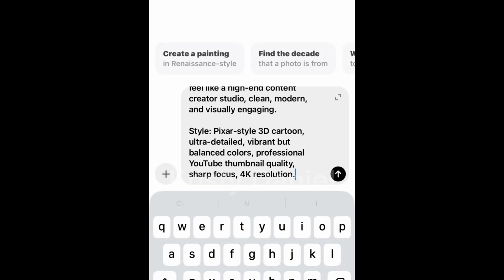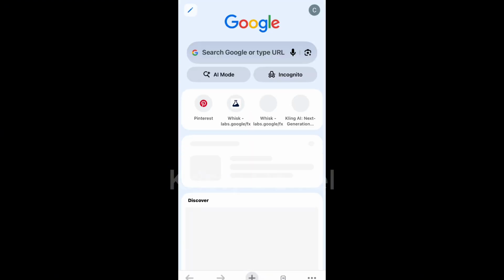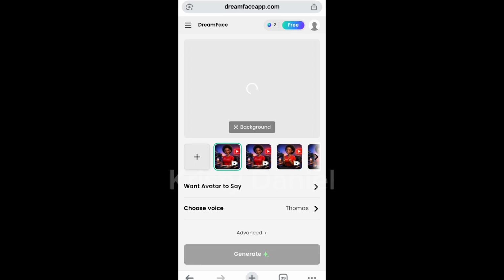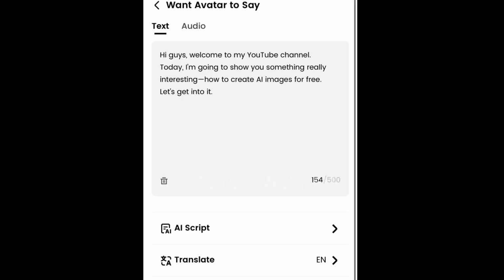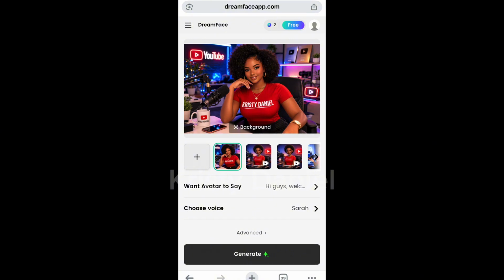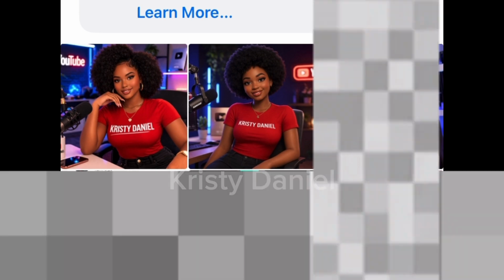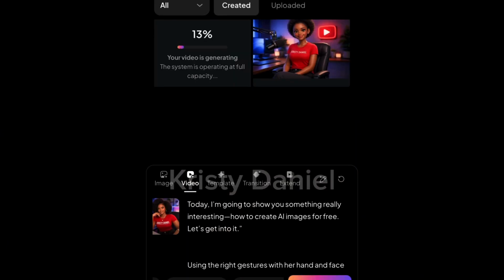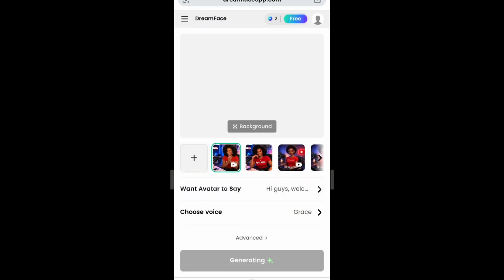Create a Talking 3D Cartoon Avatar for YouTube (No Camera Needed)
Ai tools. Ai avatar. Talking Ai characters.

In this video, I’ll show you how to create a talking 3D cartoon avatar that can present your content for you—perfect for tutorials, faceless YouTube channels, and days you don’t feel like filming.

We’ll go step-by-step using powerful AI tools like ChatGPT, DreamFace, and Pixverse AI to create your avatar, generate voice, and sync realistic lip movements.

💡 What you’ll learn:
- How to create a 3D cartoon avatar
- How to make your avatar talk (lip sync + voice)
- How to use AI for YouTube tutorials
- How to create content without showing your face

🛠 Tools used:
- ChatGPT (for script ideas)
- DreamFace (for talking avatar)
- Pixverse AI (for animation and visuals)

This method is perfect for beginners, content creators, and anyone looking to grow on YouTube without being on camera.